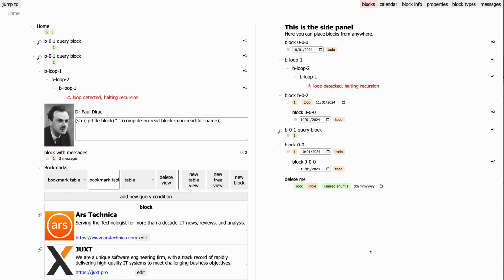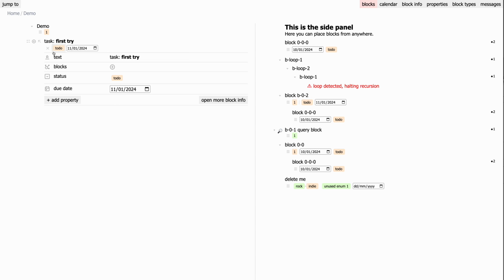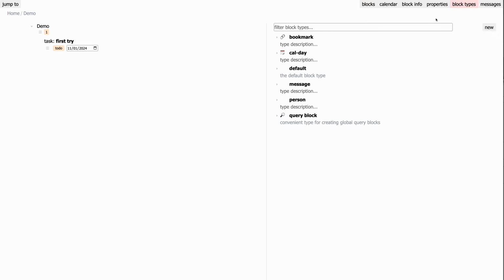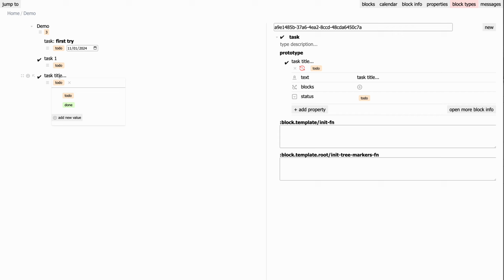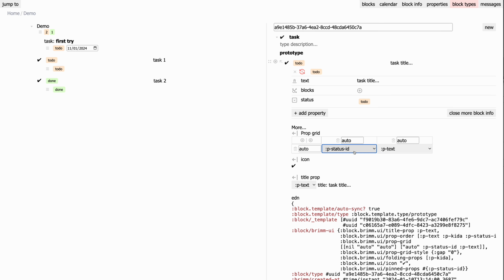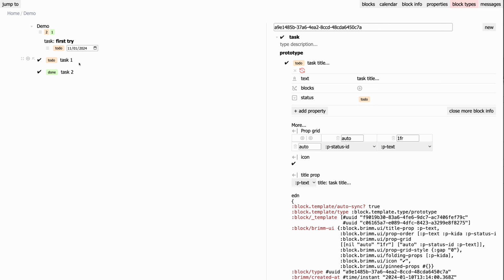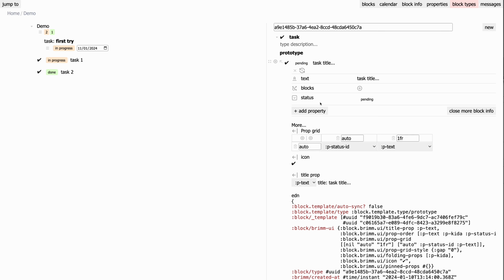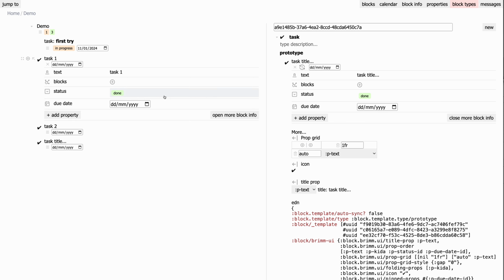Brimm demo: block types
00:00 Intro
00:30 Task from default type
01:15 Block types
02:05 Task block type
03:48 Block layout
04:45 Auto-sync type changes
07:00 Manual sync